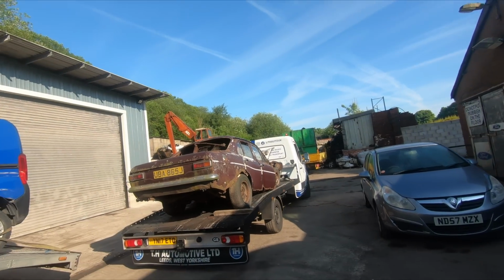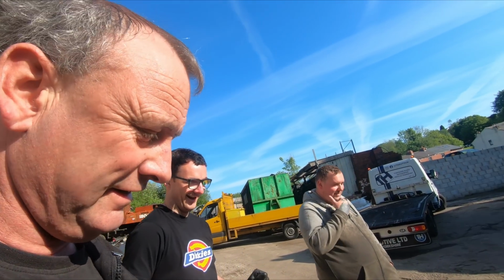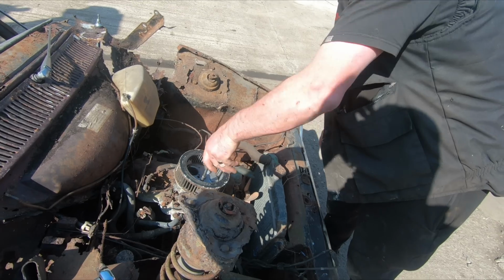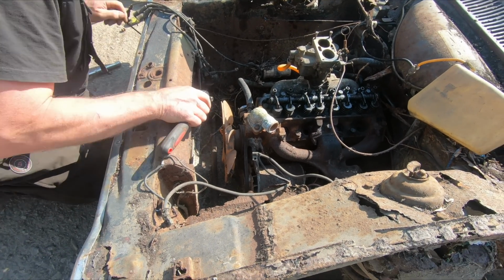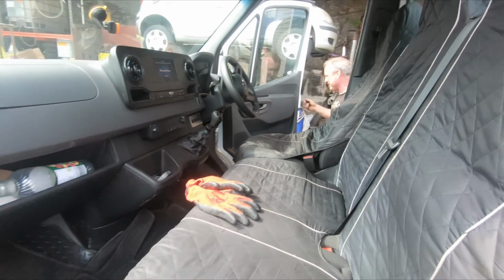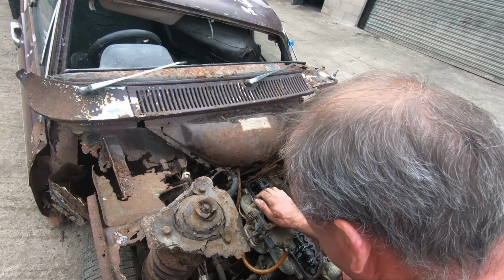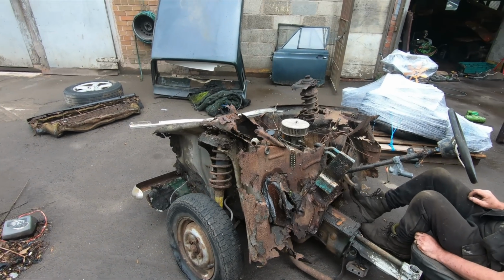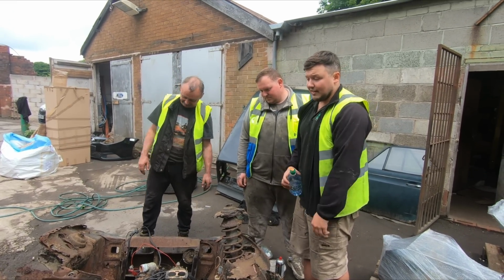MK1 FORD ESCORT 1970! - WILL IT START?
In today's video we try to get this MK1 Ford Escort running. Will we succeed?